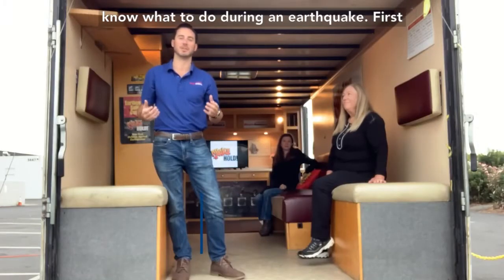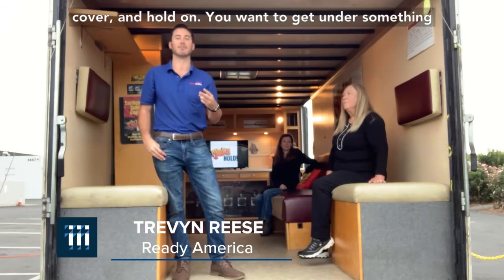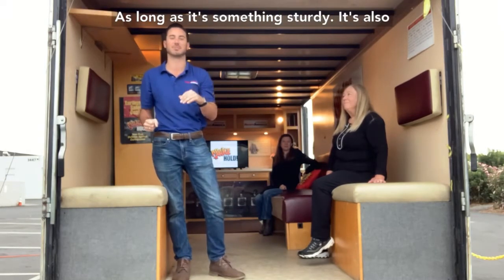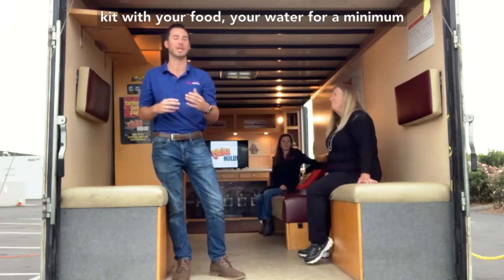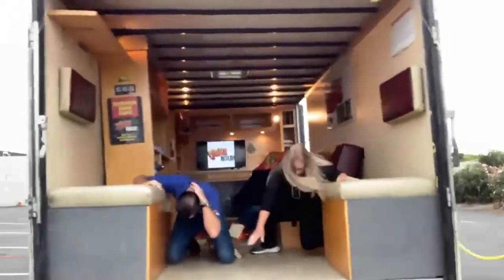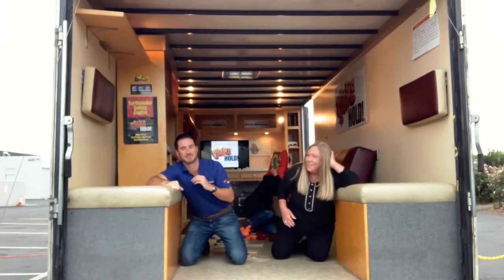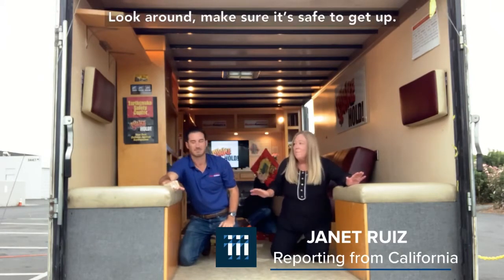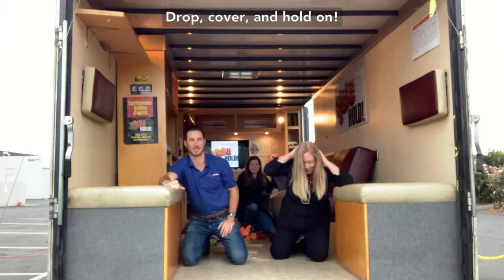Insurance Information Institute - Great Shakeout 2021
An earthquake can happen at any moment. Once the shaking starts, make sure to drop, cover and hold on! Also, make sure to have an emergency kit with enough supplies for a minimum of three (3) days. It's also a good idea to make sure you have some type of backup power and a radio.